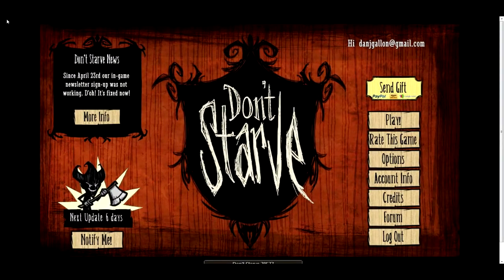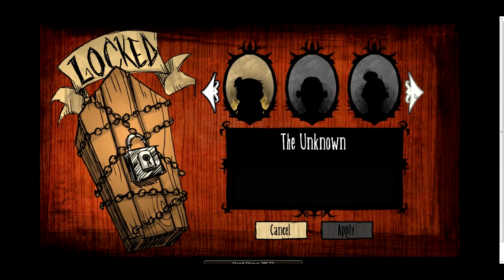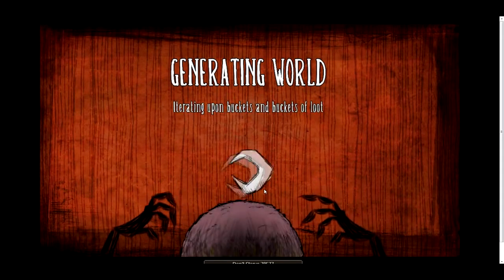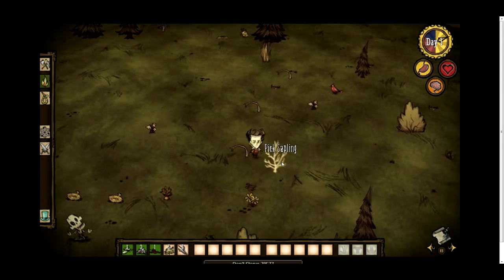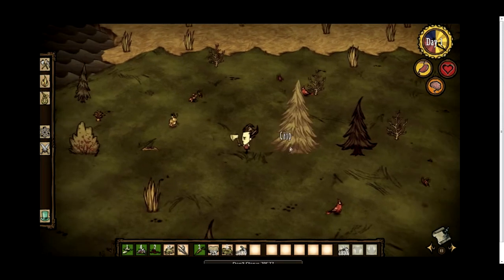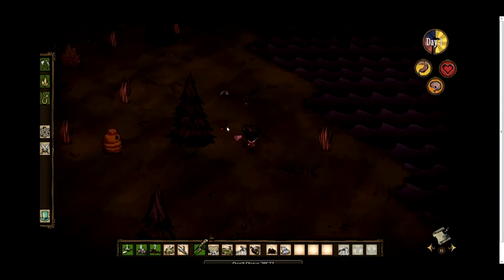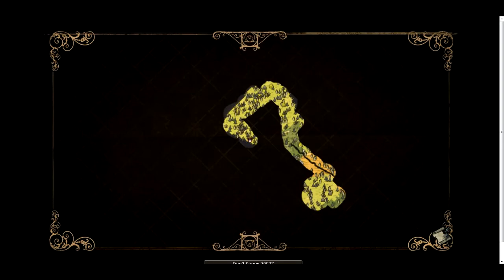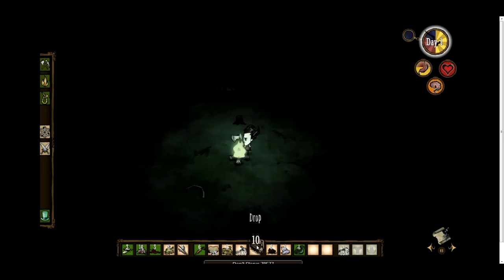Introduction to Don't Starve (Lets play) - NerdsKraft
The first in the series for a lets play and tutorial for the survival game Don't Starve.
Episode contains an introduction to the menu systems and helpful tips for surviving early and late game.

NerdKrafter: Daniel

Full rights to music go to Rhymesayers Entertainment, Epitaph Records, Warner Music Group,Babygrande Records, E1 Music